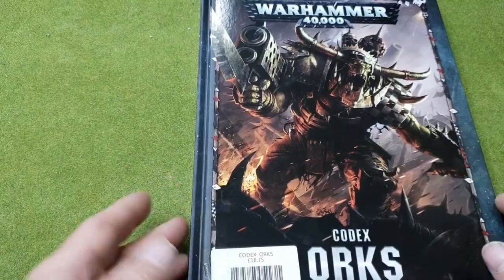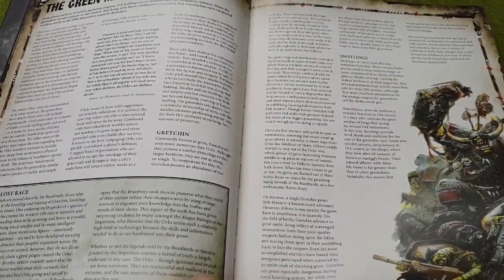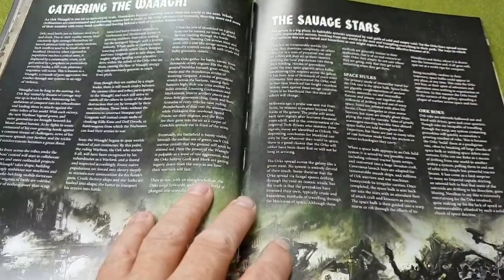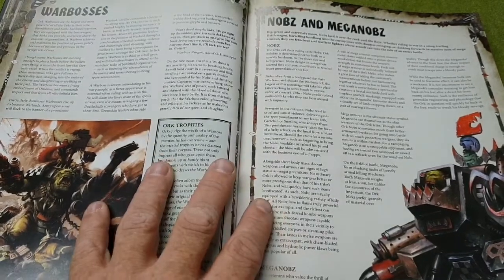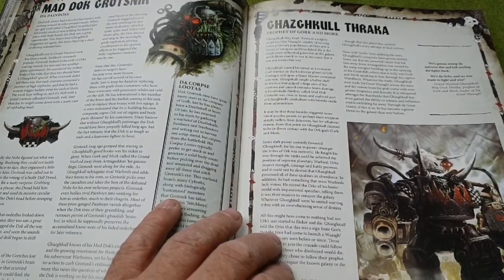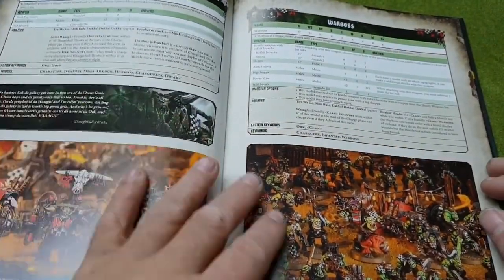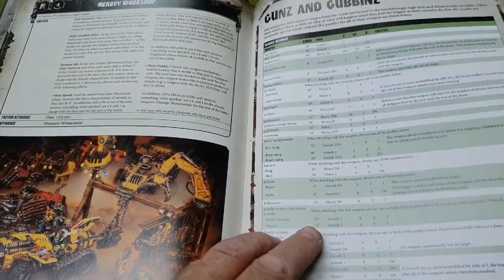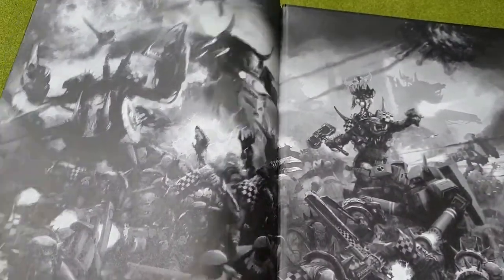A look through Codex: Orks Games Workshop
My quick look at the latest Codex for Warhammer 40,000 Codex Orks from Games Workshop.